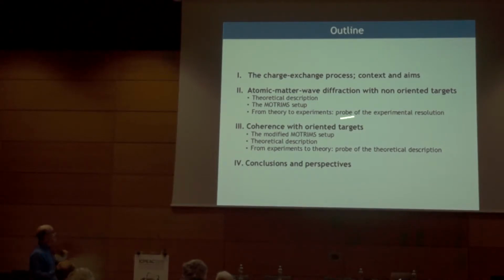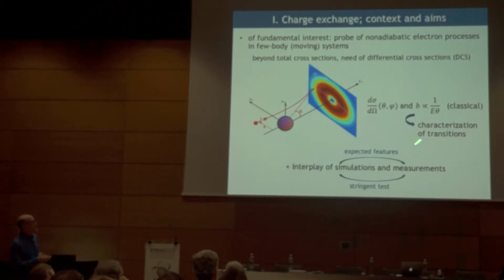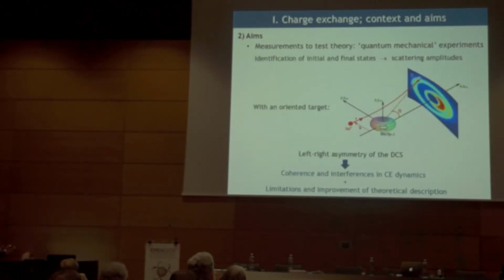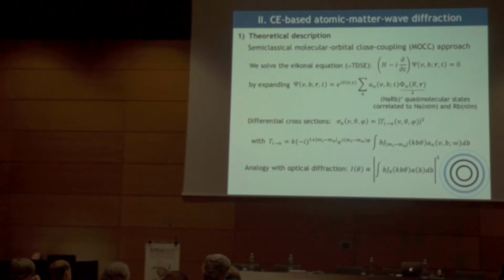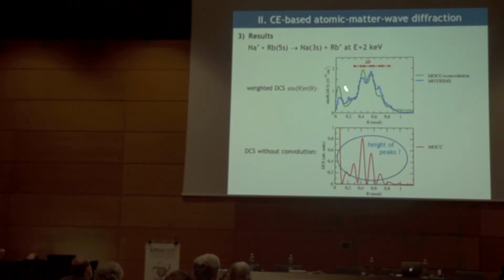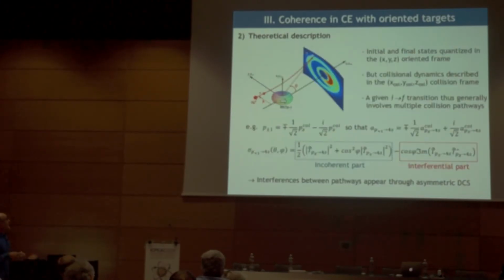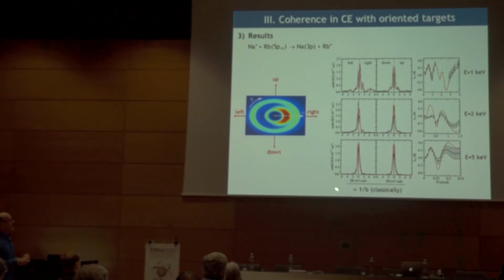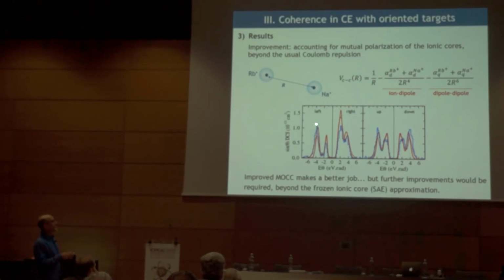ICPEAC 2015 Progress Report, 23/07/2015, Bernard Pons